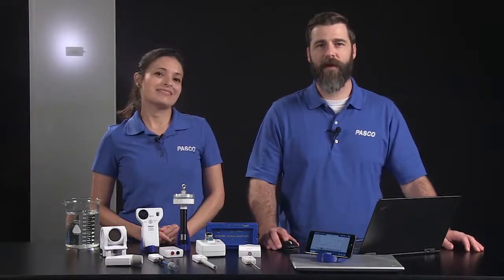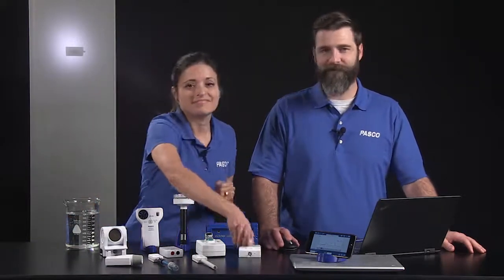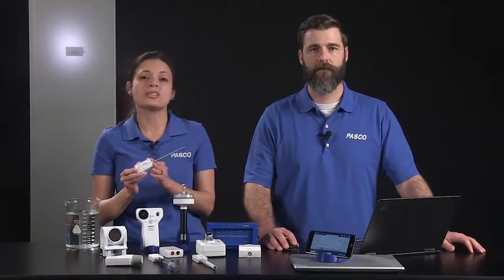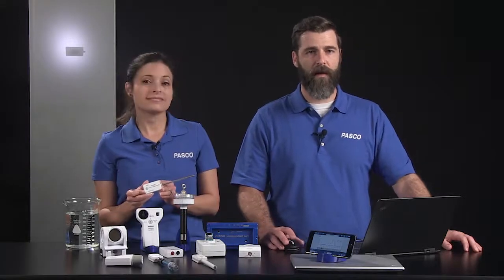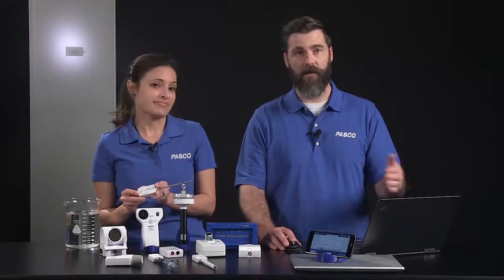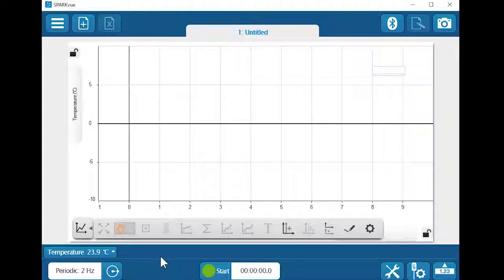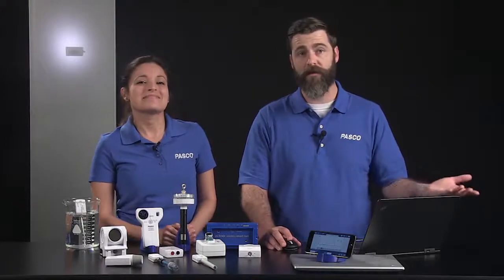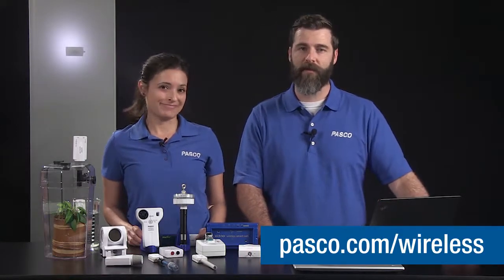無線感應器與SPARKvue4.0基礎入門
PASCO的無線感應器不需要搭配任何介面，可以直接透過藍芽傳輸方式，連線至軟體SPARKvue，量測各種實驗變數(例如溫度、氣壓、pH、電壓...)。SPARKvue軟體能將連線到的各種感應器量測值即時呈現出，並進行諸多的分析(函數擬合、統計分析、斜率分析. )

應用範圍：物理、化學、生物、地球科學等自然科學實驗